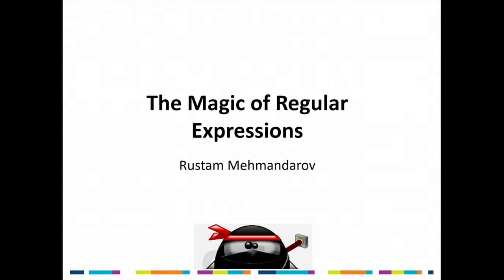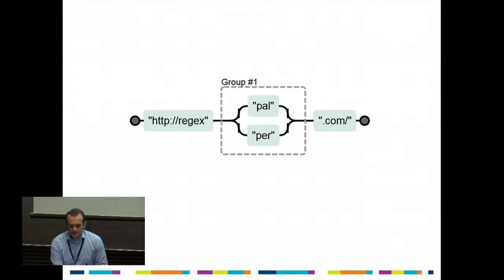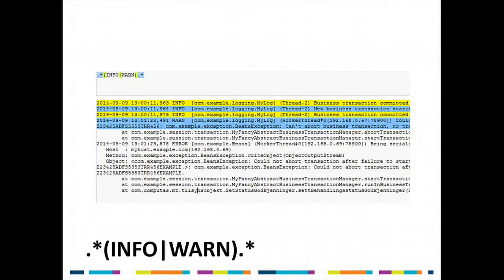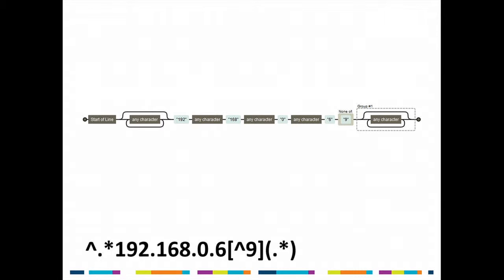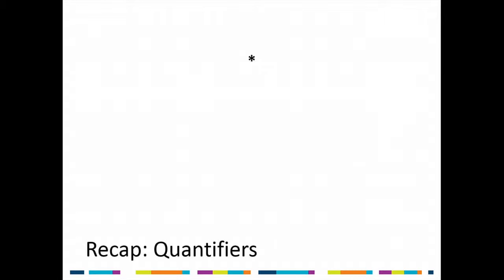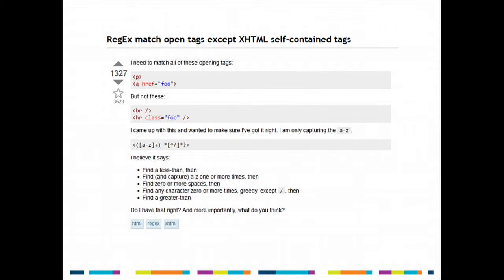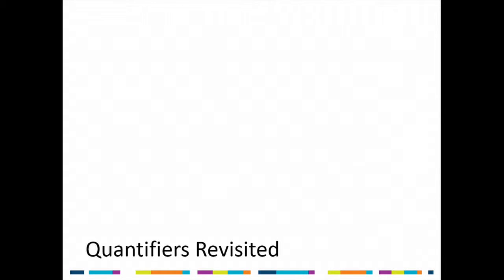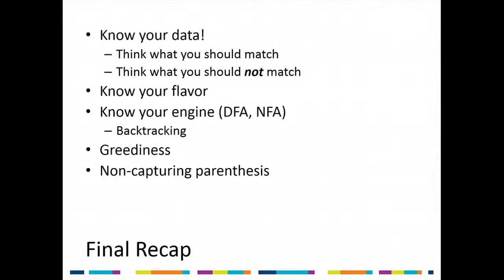Rustam Mehmandarov - The Magic of Regular Expressions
They are everywhere, they are magical and their knowledge can help you stand out from the crowd. They are also fast and can save time. Lots of time. Do you want to understand and learn to use them properly?

Want to slay the monsters that leave [stack-] traces in your log files or to tackle the naming conventions in your code? Maybe you just want to understand better the charms that has been written (cast) by others?

In this talk, we will be taking a deeper dive into regular expressions, their use and practical examples. We will start with a short intro to the mysterious world of reg.ex. and brush up on our knowledge before continuing on to more advanced topics like groups, greed, and backtracking.